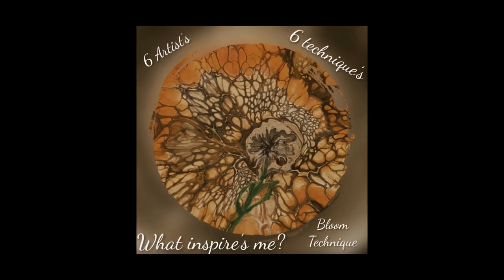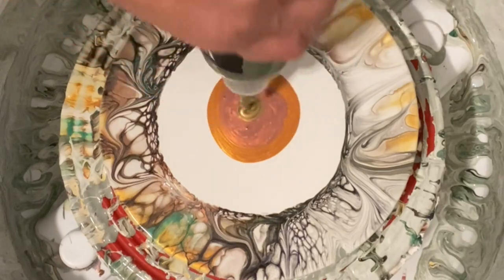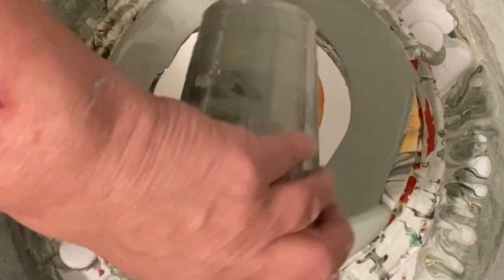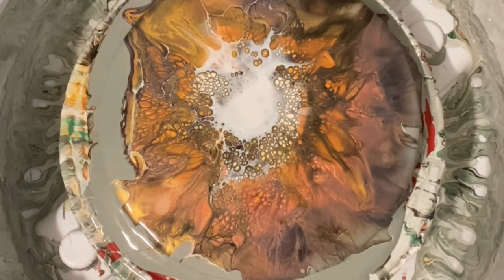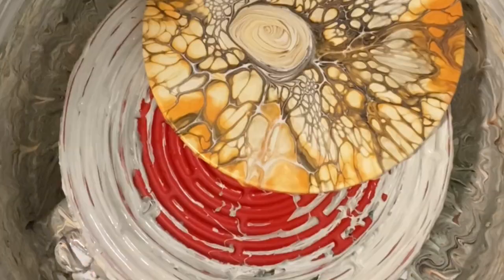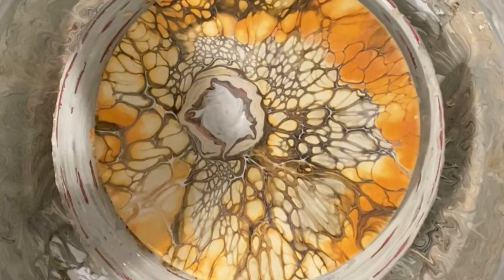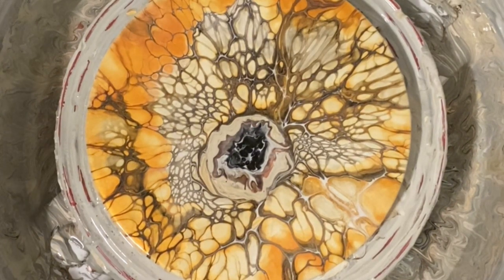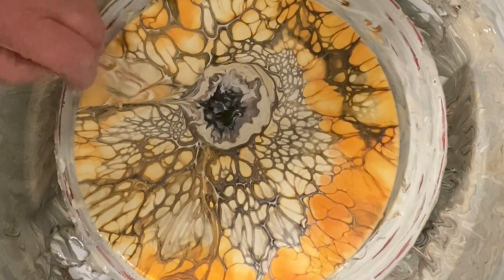6 Artist's~6 Techniques~Acrylic Paint Pouring~What Inspire's you?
6 Artist's~6 Technique's~Artist Inspiration~

Starting Saturday November 20th  All times are Mountain Time Below

When you set your reminder it will automatically go to your time zone, I encourage you to set a timer for your favorite artist's so you don't miss the Premiere set for the day...you get a chance to speak with the artist at the premiere! Don't miss your chance.

11:00am Cindy Art Studio-Pearl Pour

Color's used in the painting
Sherwin William Color To Go in White for the pillow

Boom Gel Stain~Willie Wagtail Black~Metallic Copper~Metallic Gold
This Little Piggy~Cinnamon~Cappuchino~Ore & Golden Quidicrodone Nickel Azo Gold
Color Art Green Tea
A Cynthia Porter Studio Collaboration~

Artistic showcase~6 Artist's ^ Techniques
 ~ Bloom

What Inspire's Me?

Nature~tree's ~ the forest ~

Color's

Music ~ all kinds of music ~

Movies ~ from Sci fi to black and white

Emotions~feelings~ inspire me to write a poem

People inspire me to do better..to be better...

Wildlife~

A Concert~

The snow~

The Rain~

My Dog SPOT inspire's me...

Helping and giving to other's inspire me.